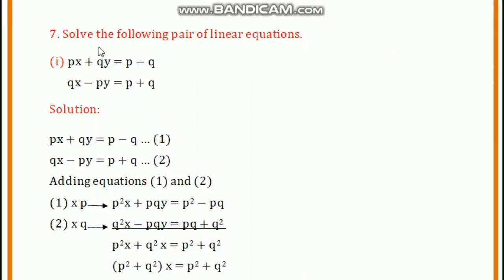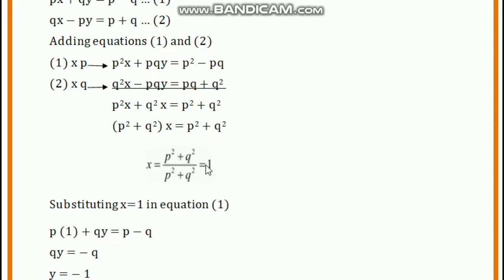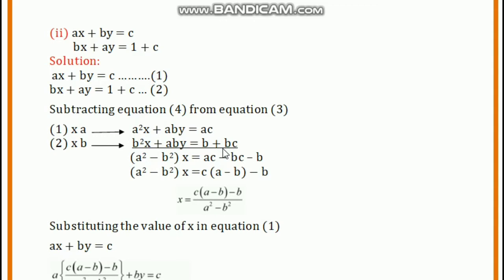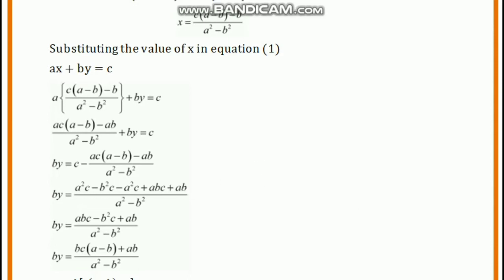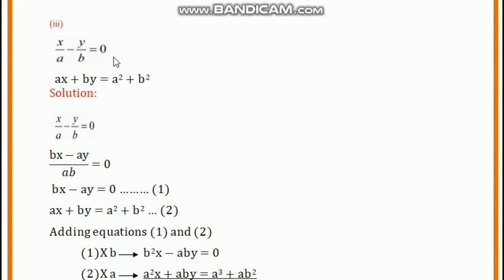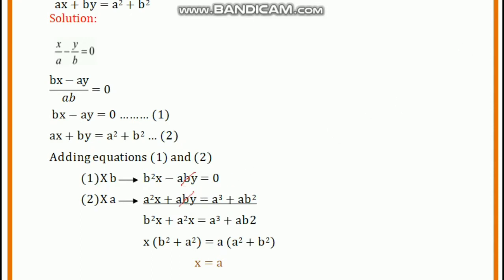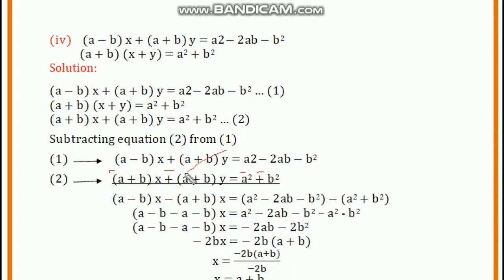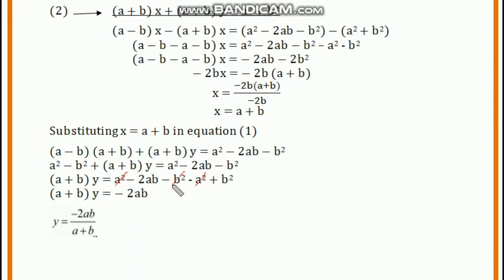Class 10 maths|NCERT| Linear equations|Lesson-3| ex:3.7|7(I,ii,iii,iv)